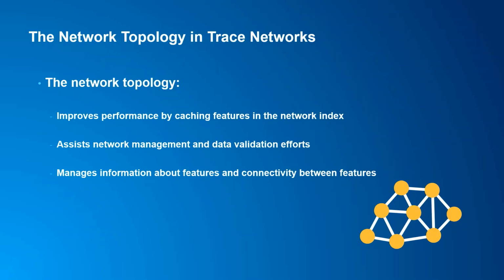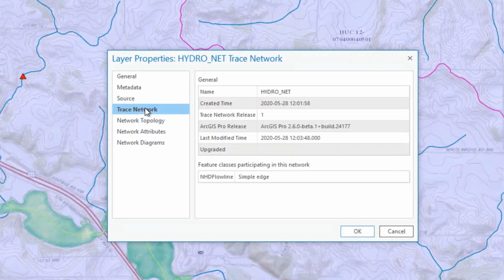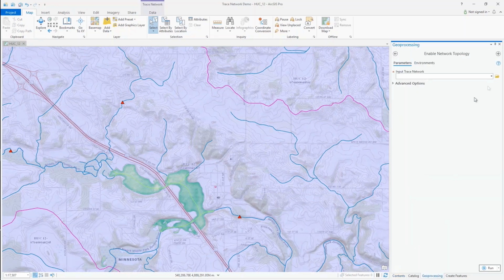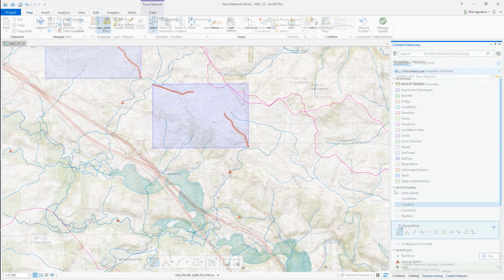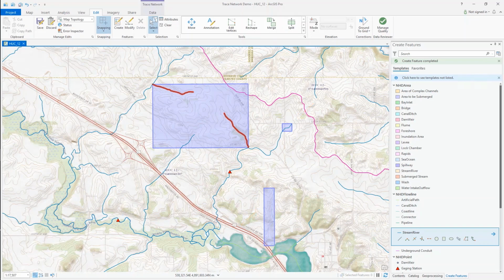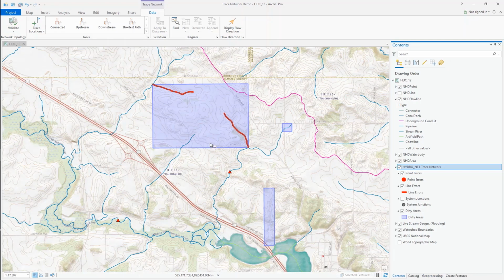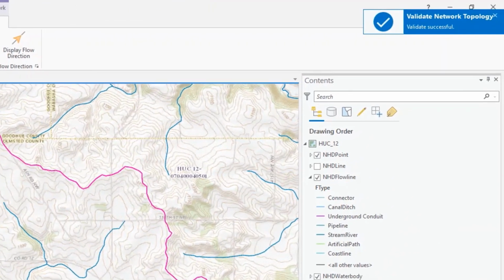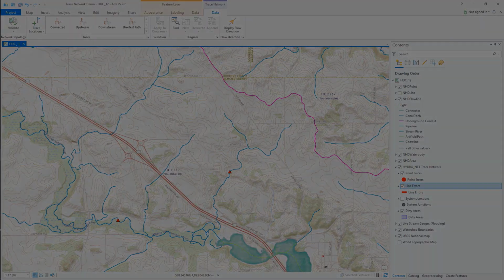The Network Topology in the Trace Network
Understand how the network topology improves performance and maintains data integrity in the trace network.